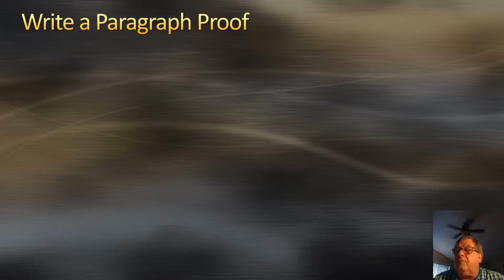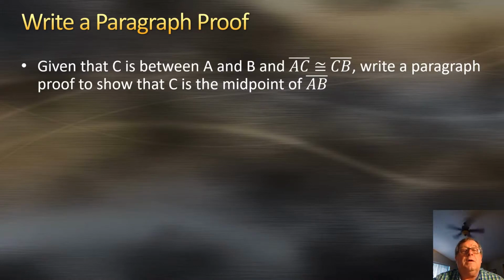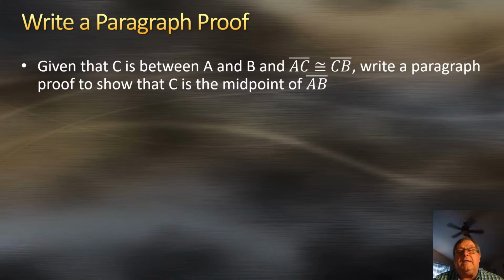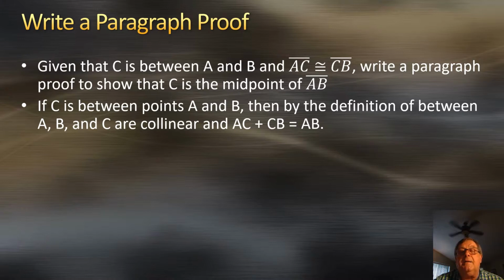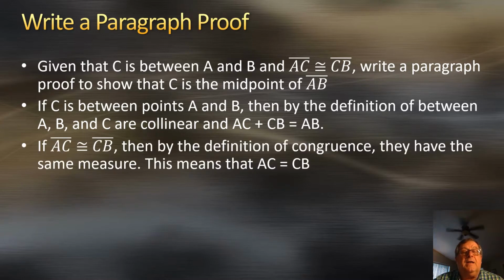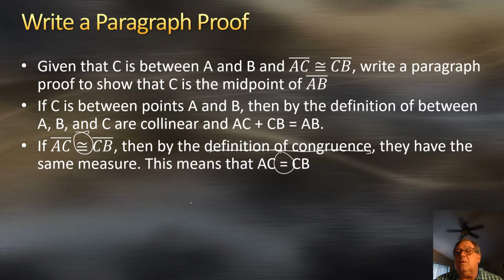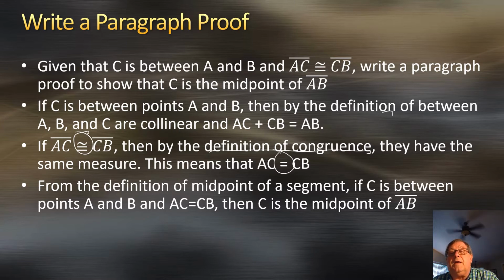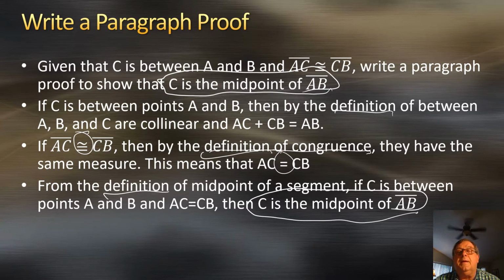Write a Paragraph Proof